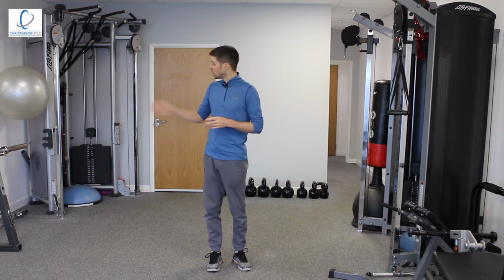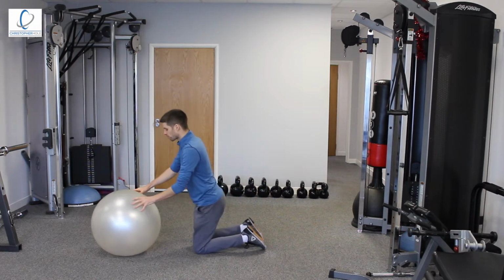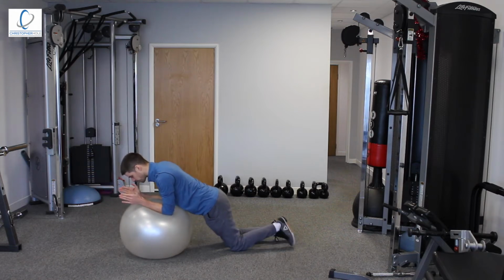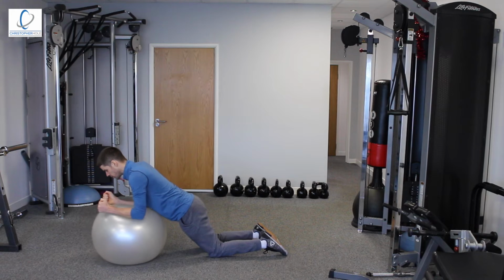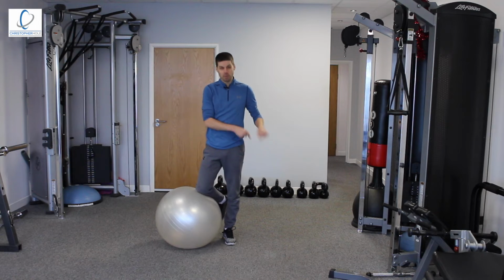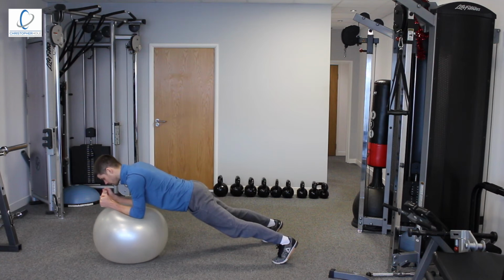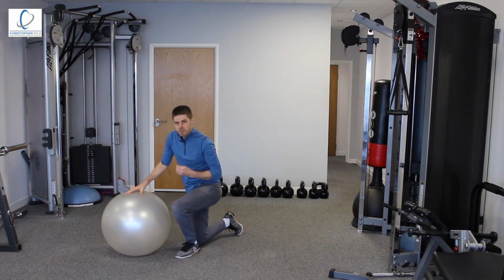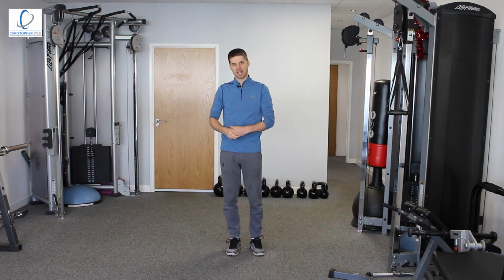Core Strength Exercises: 6 of the best exercises for beginners using a gym ball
Core strength and core stability exercises don’t have to be from the latest trend, I find the best core exercises are the traditional ones that kept simple. Your core muscles don’t care about the exercise you’re doing but they do care about how active they are and this comes through in simple core exercises.

In this tutorial you’ll learn 6 simple exercises that progress on from each other. They help you activate your core muscles and work them harder each time you move onto the next exercise.

If you’d like to learn more about how to build core strength and stability you can download my eBook that will help you with more exercises and how to put them together into an effective workout.